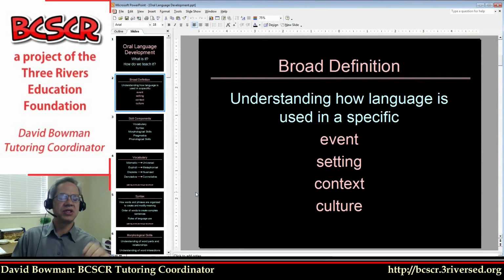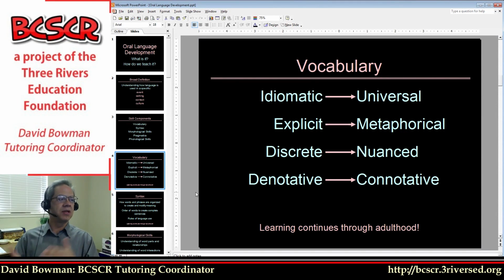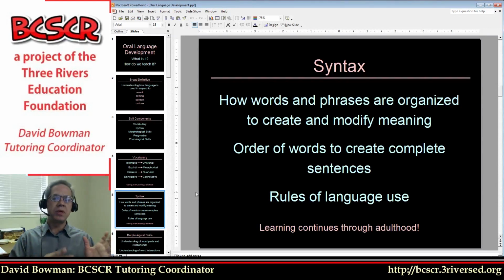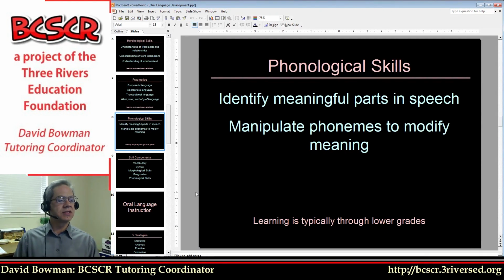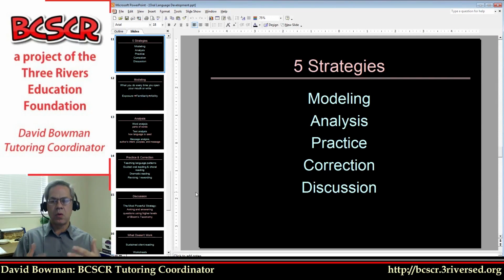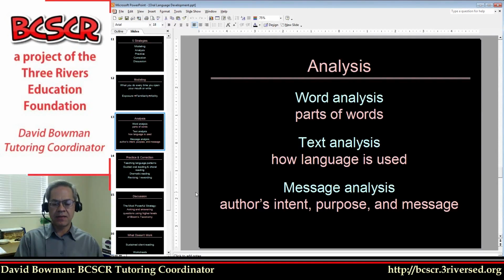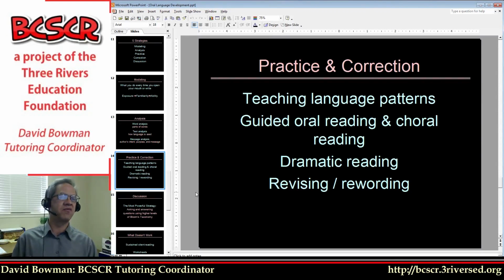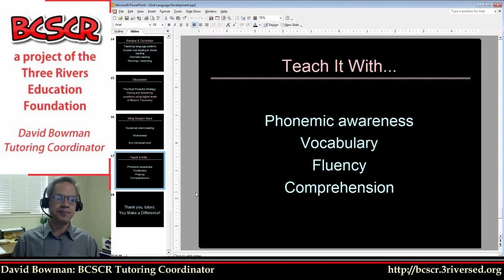Oral Language Development Instruction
What is Oral Language and How Do We Help Kids Develop it? For BCSCR Reading Tutors